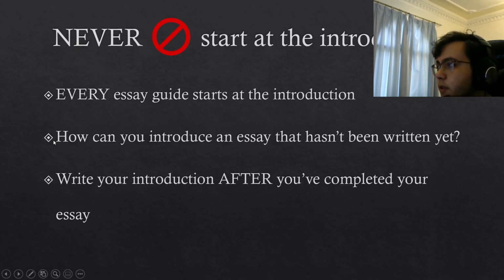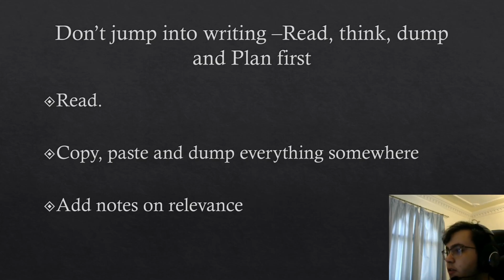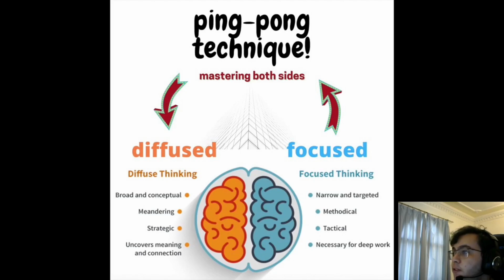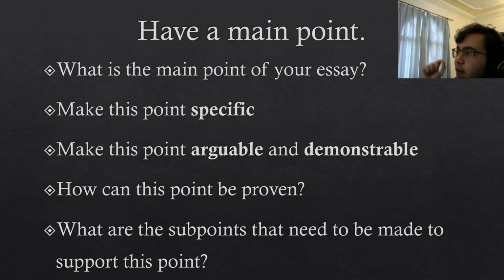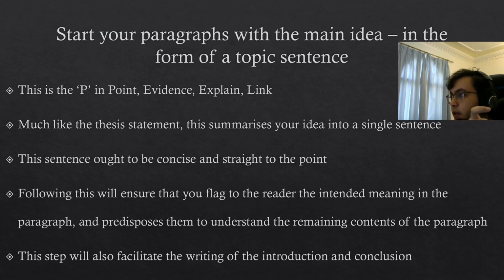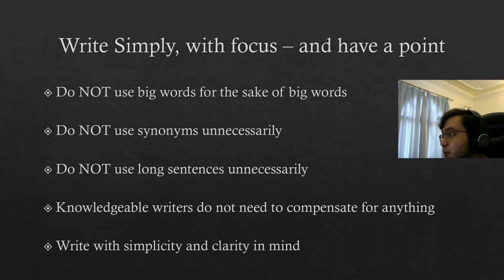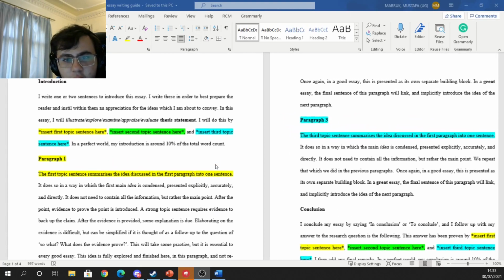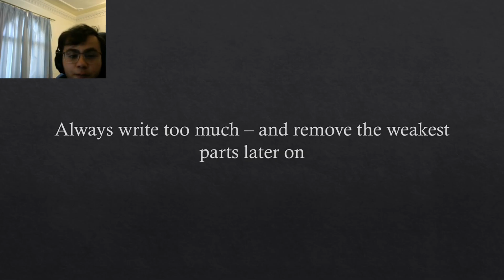10 tips to SAVE TIME when writing essays - guide from University Valedictorian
Timestamps
00:00 Brief intro
00:40 NEVER write the introduction first
01:30 Reading for ideas
02:22 Using diffused thinking
04:32 The importance of a thesis and sub-ideas
06:29 How to start your paragraphs
07:49 The importance of simple writing
09:14 Re-ordering paragraphs
10:01 Introduction and conclusion done simply
11:36 Always write too much
12:24 Read your essay aloud to save time editing
13:17 Final remarks

These are the steps that I think to make you more time-efficient in writing essays.

Your time in University, College and school is precious. There has to be balance between assignments, extra-curriculars and time with friends and family.
You can get better at managing your time of course - but you can also work faster, and more efficiently.

I hope the video was beneficial!

A𝐛𝐨𝐮𝐭 𝐦𝐞
22 year old Irish Libyan, MA Politics and International Relations, Valedictorian. Currently making content before embarking on my LLM
Social media